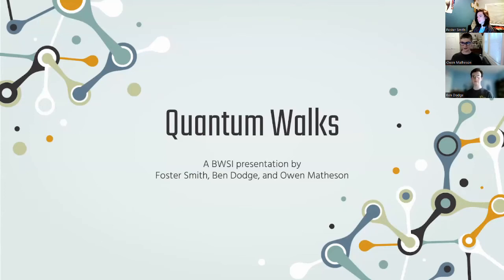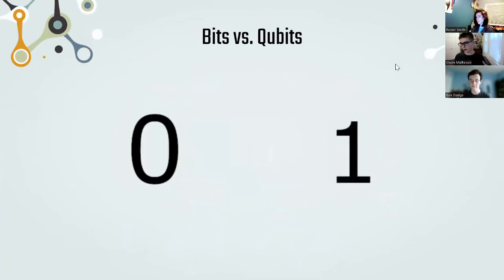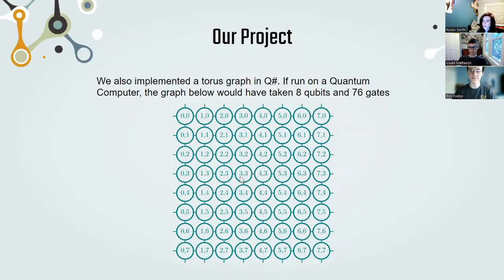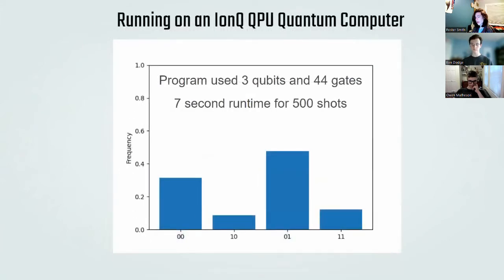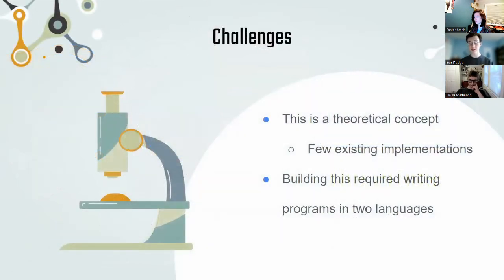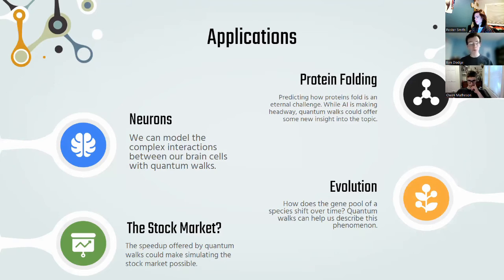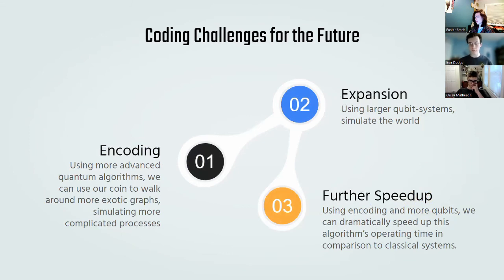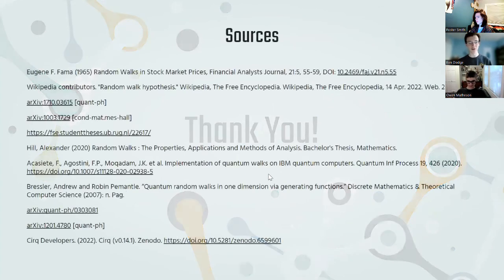BWSI 2022 Quantum Software: Team Trenchcoat Lorax